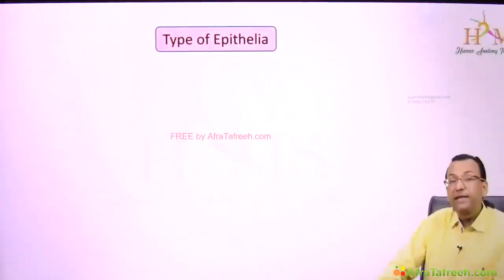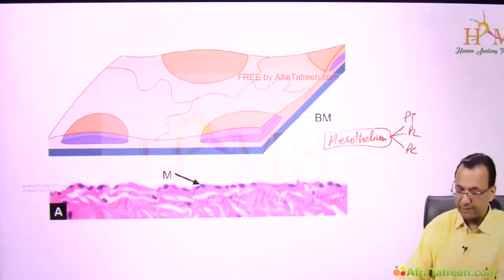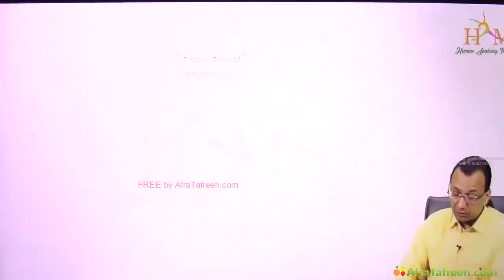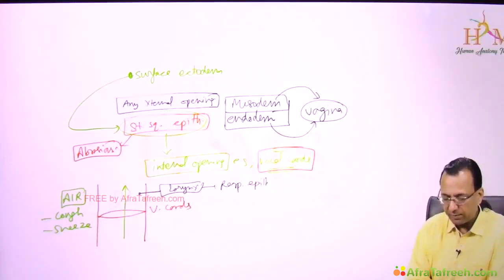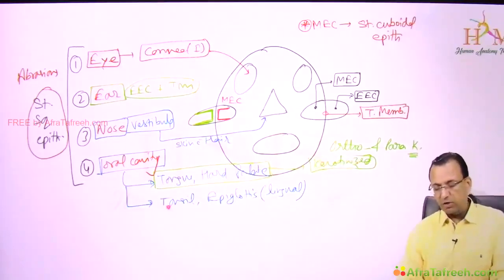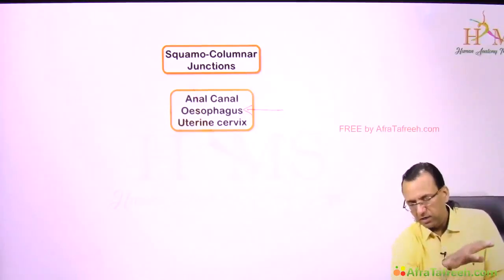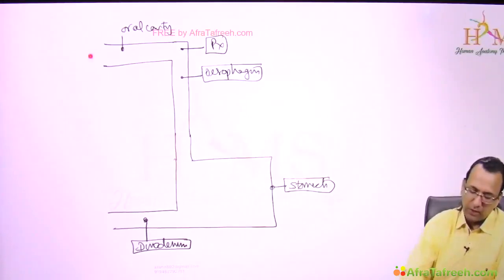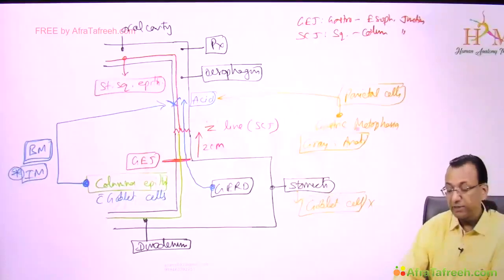13 Epithelial tissue atf